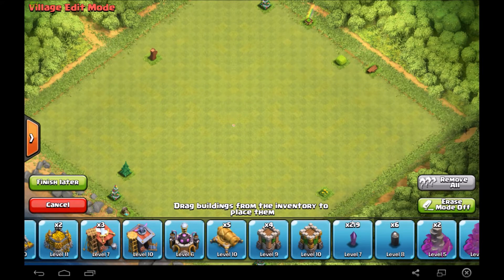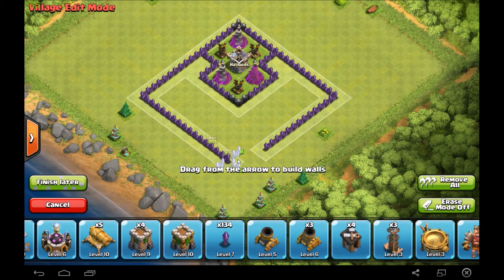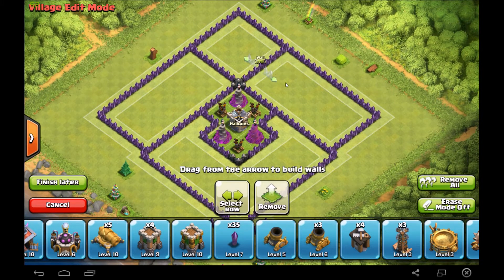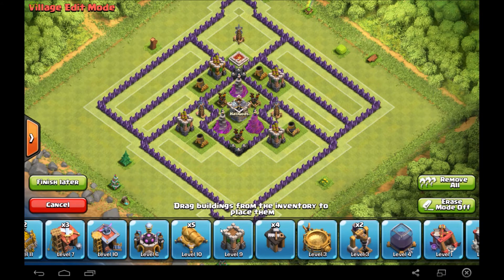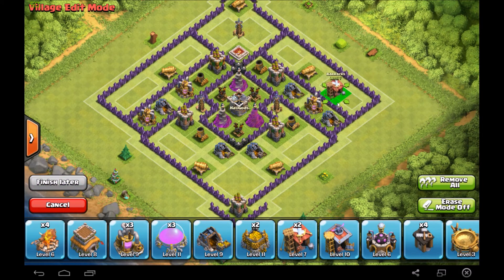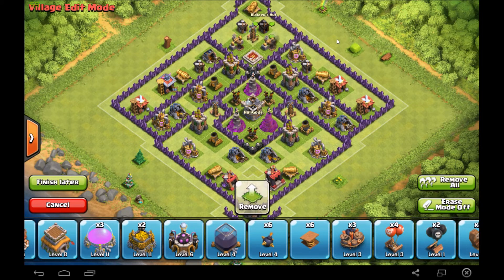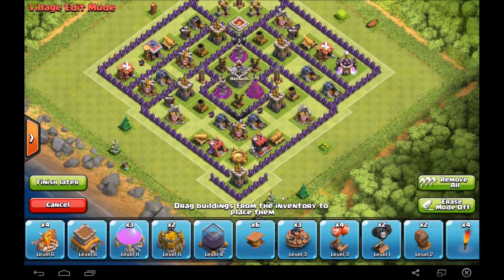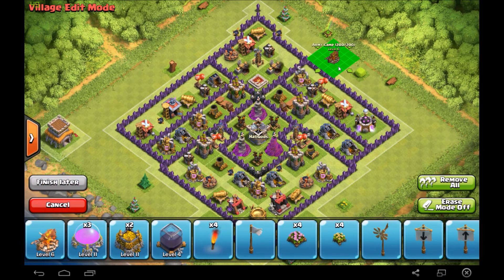coc th8 champs base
i hope you liked this video as much as i liked making it.
if it helped you out in any way i wish you good luck pushing up.